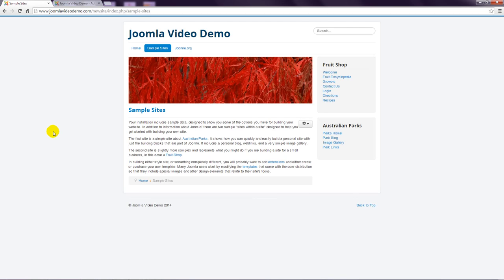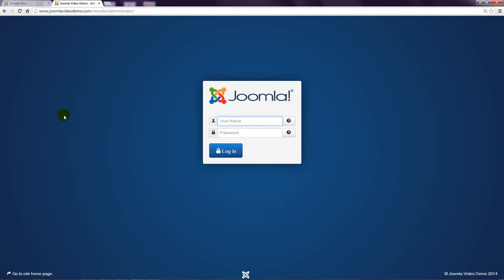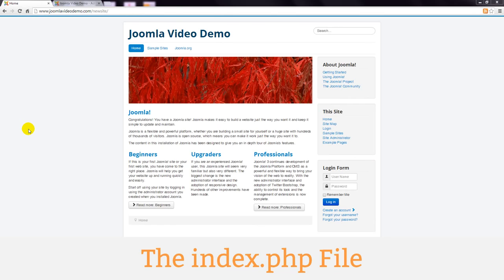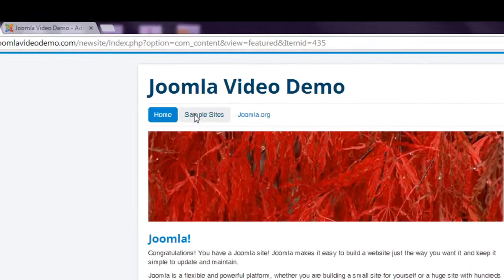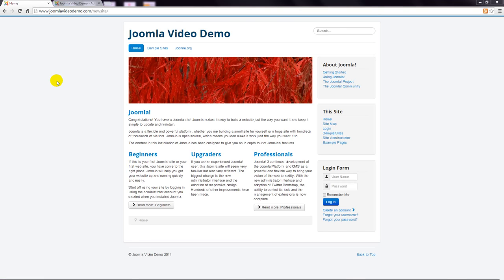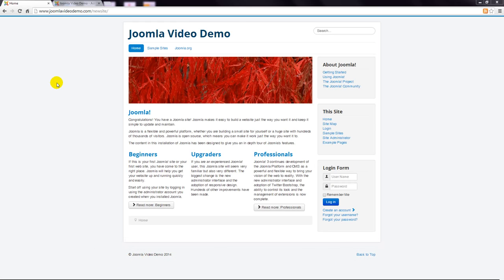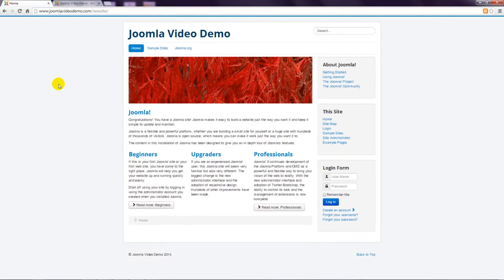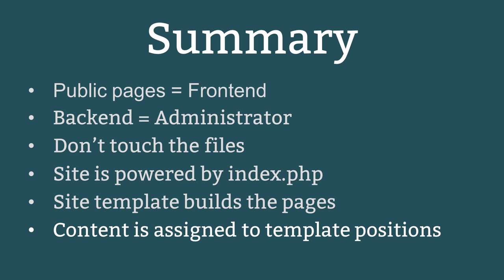Joomla 3 Tutorial Lesson 07 Frontend